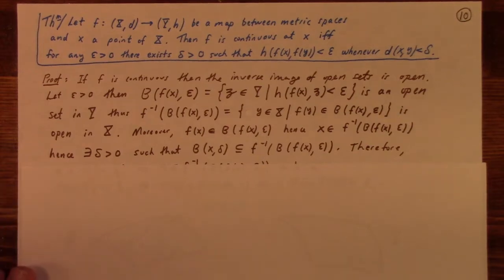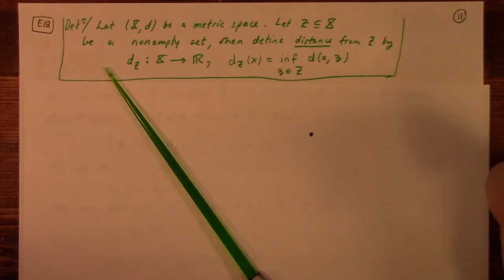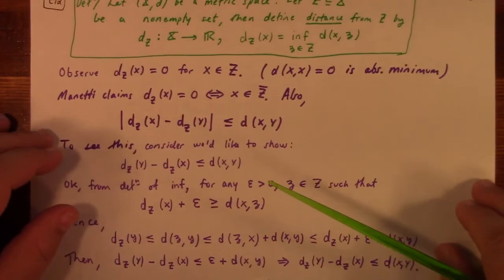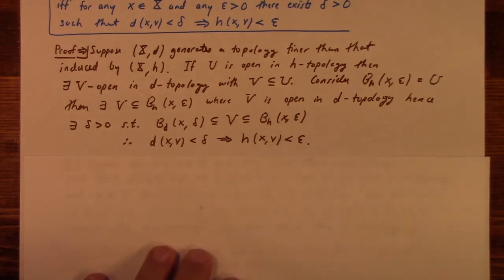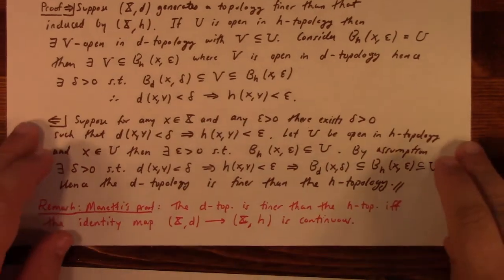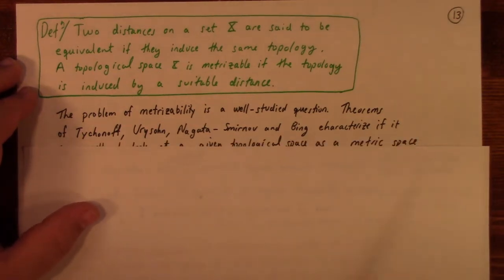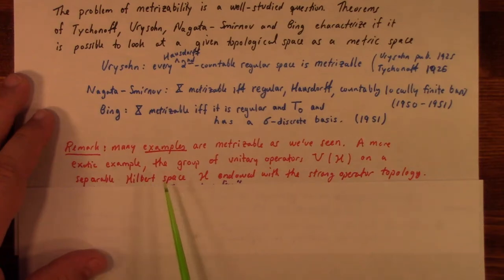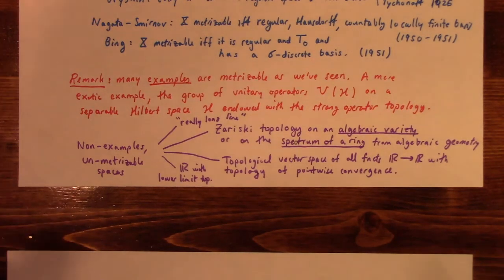Topology: Lecture 7 part 2: metric spaces